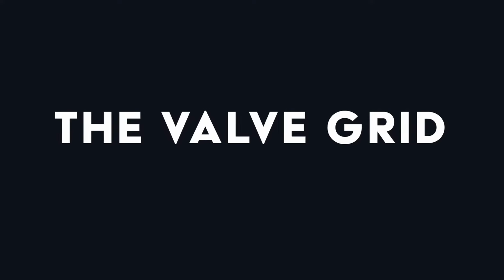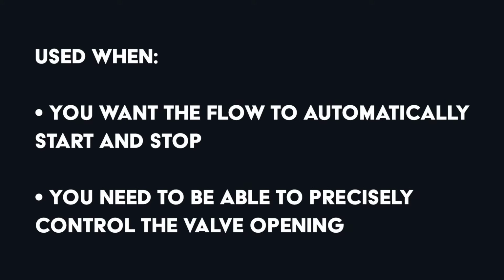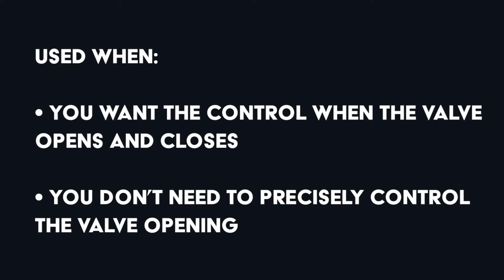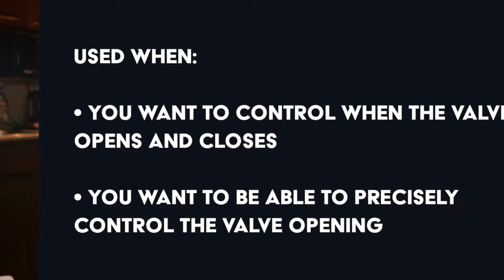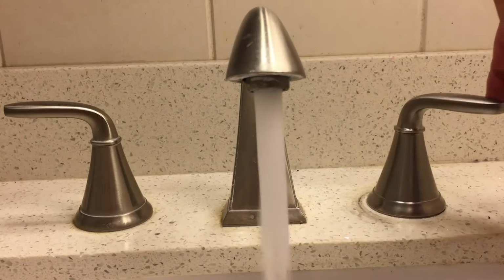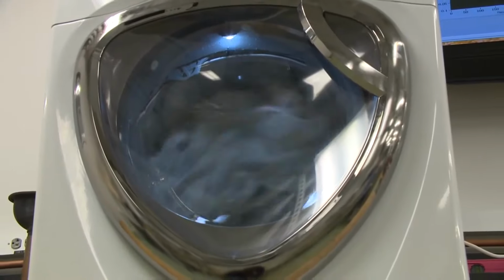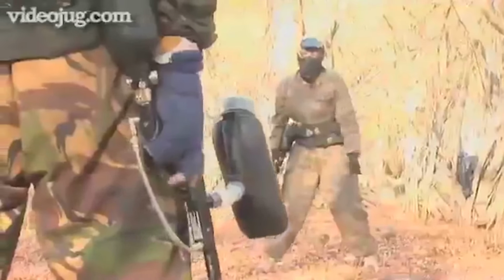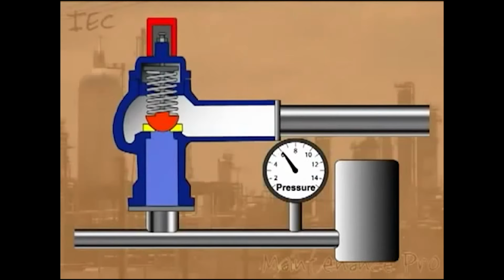How To Understand Valves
Cool Further Reading
[1] Valves from the manufacturer’s perspective

[2] More in-depth description and the science behind diaphragm valves

The videos and animations used in this video -

[6] Article from valve magazine about the world’s first valves in ancient Rome